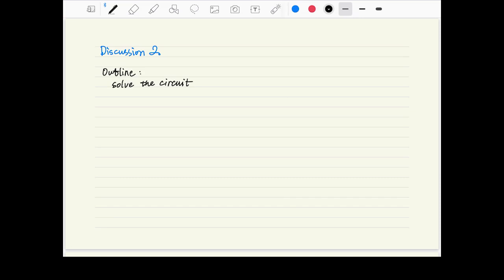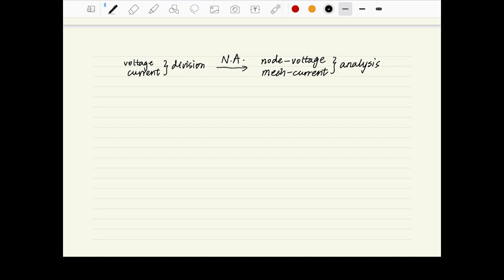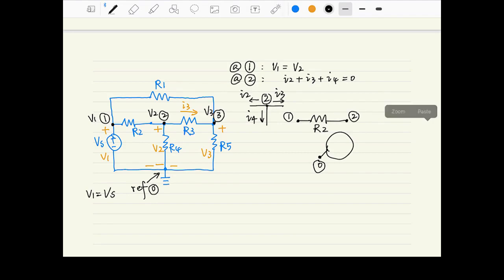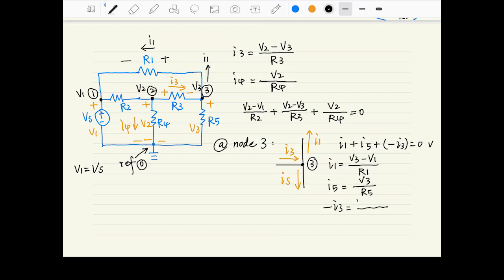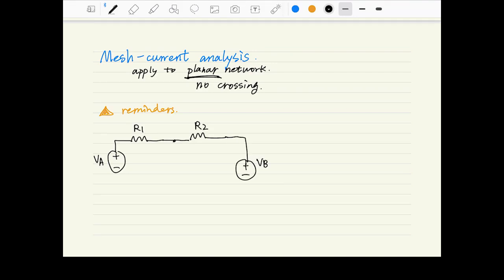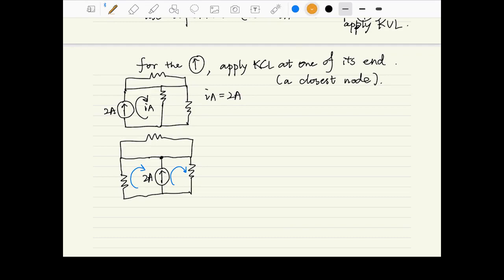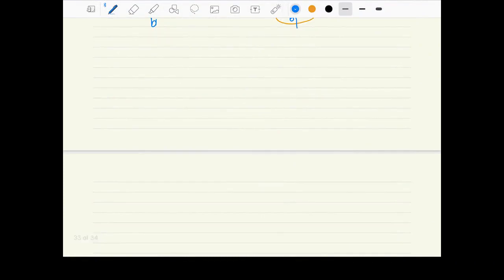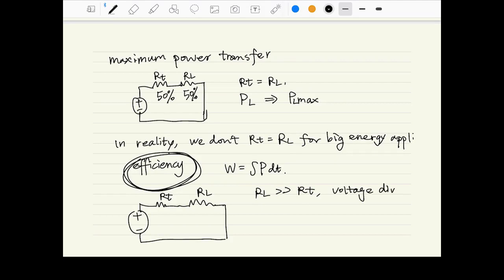[Electrical Engineering] Node Voltage Analysis, Mesh Current Analysis | Discussion 2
This video does not match its audio (there is a delay between audio and video). where the audio and video are synchronized.
Hi guys! It is my first time being a TA. Thank you in advance for your suggestions and corrections! I will upload my discussions/tutorials of undergrad class "Electrical and Electronic Circuits" (ECE Basics). English is a foreign language for me. It will be great if you can help me improve.

The textbook for the class is "Electrical Engineering: Principles & Applications 7th Edition" by Allan Hambley
This video is for Chapter 2.